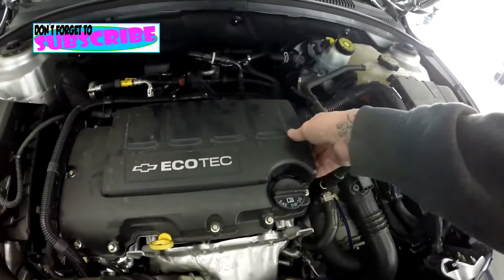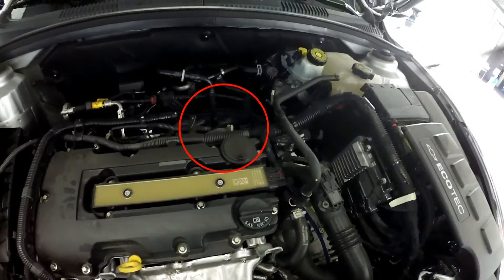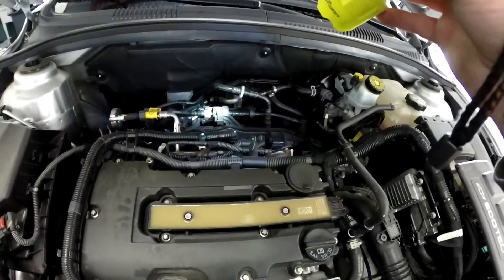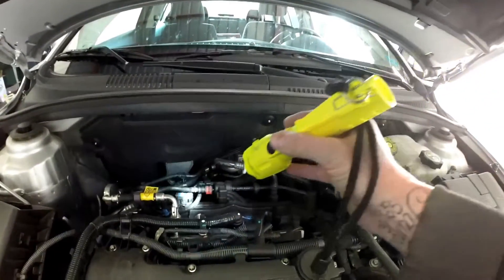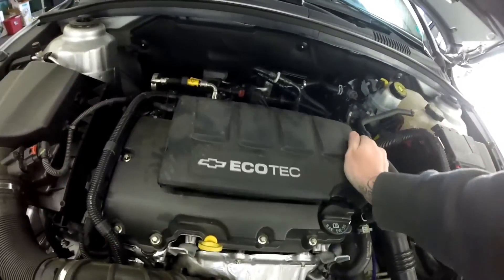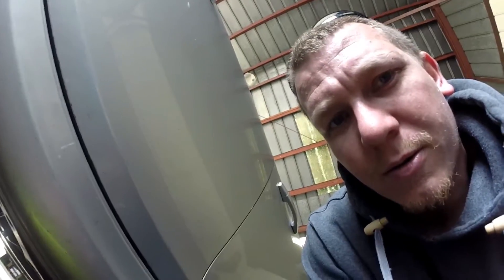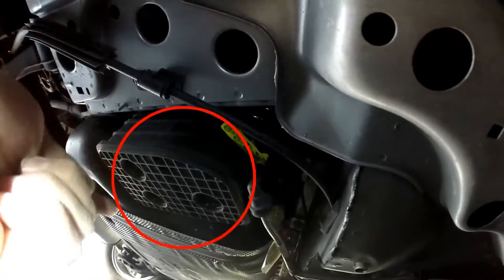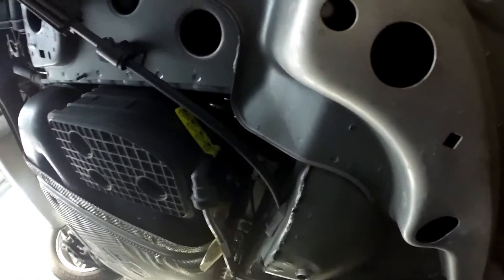Chevy Cruze emissions locations: PCV, EVAP canister, Vent, & purge sol.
Scott shows you the smog component locations on this 2013 Chevy Cruz.